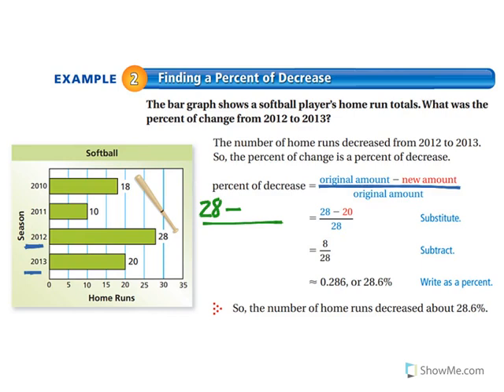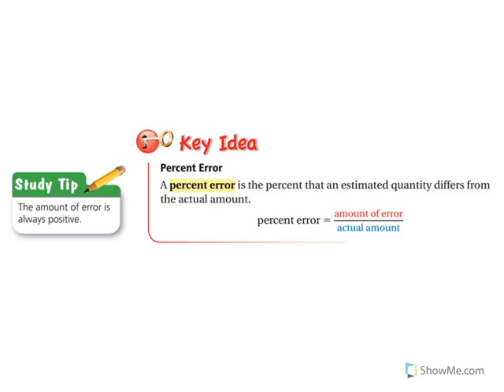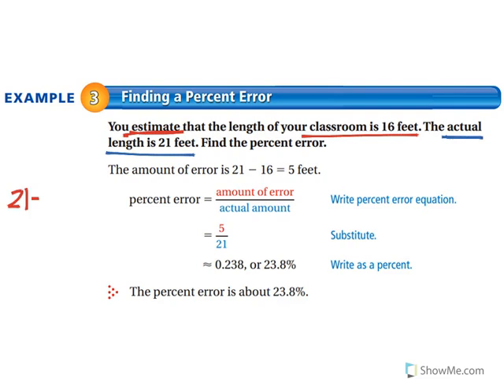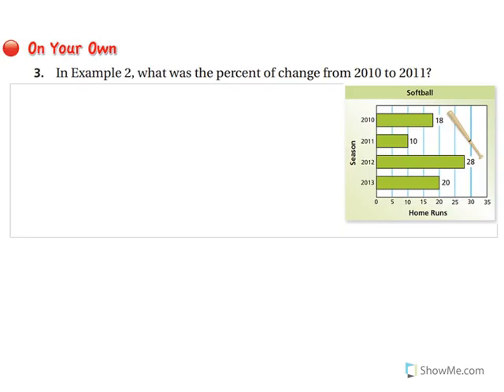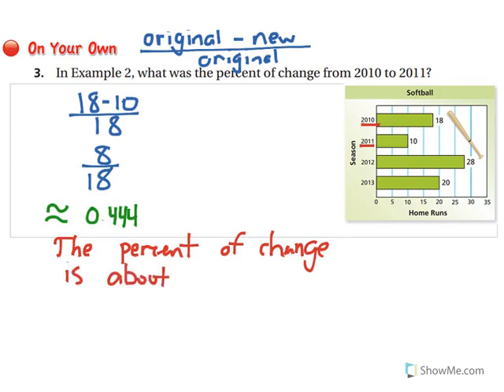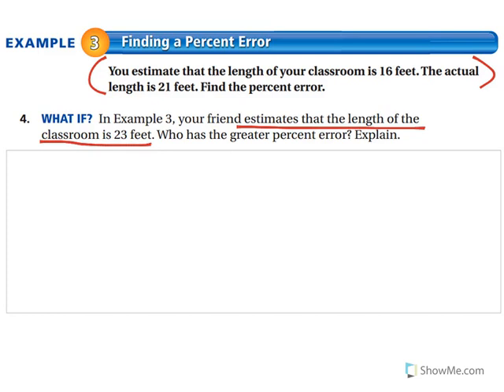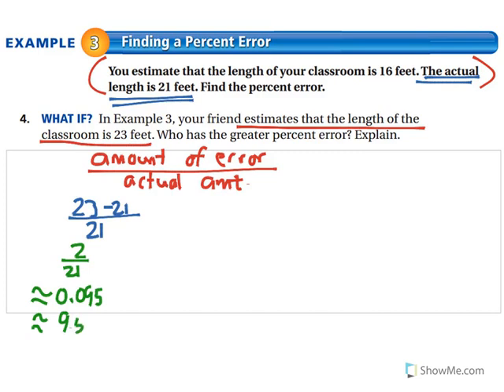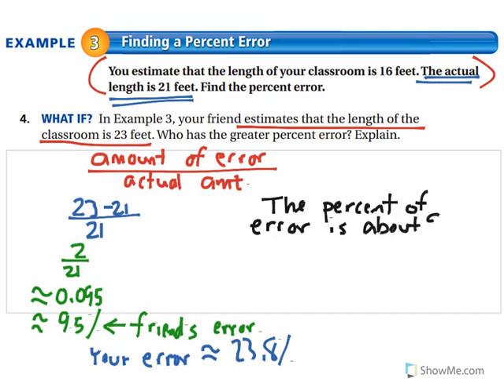Chapter 6 5 Percent of Change